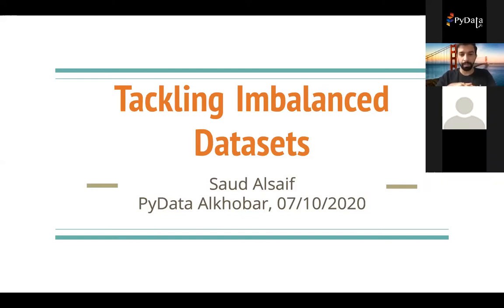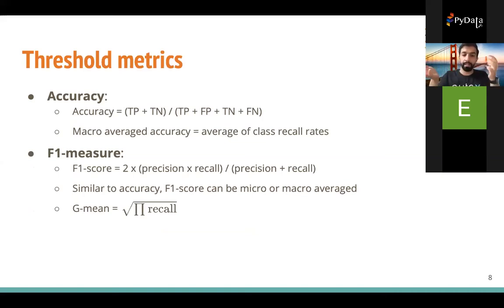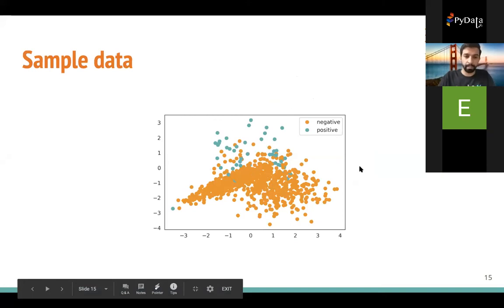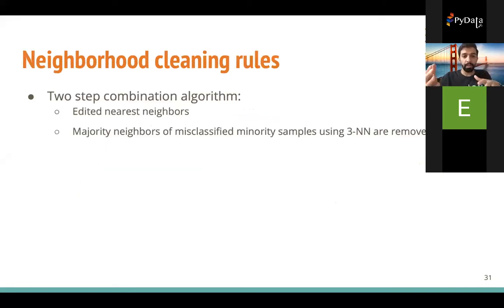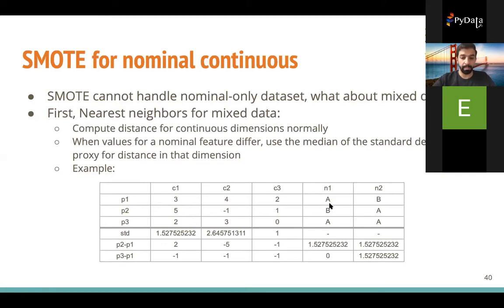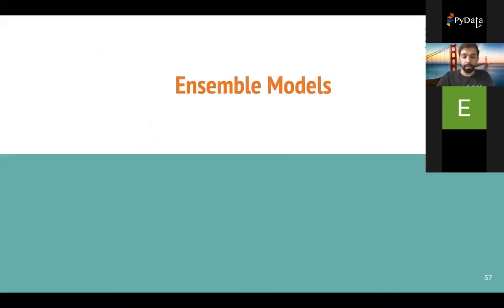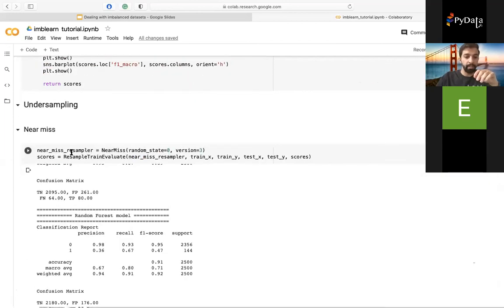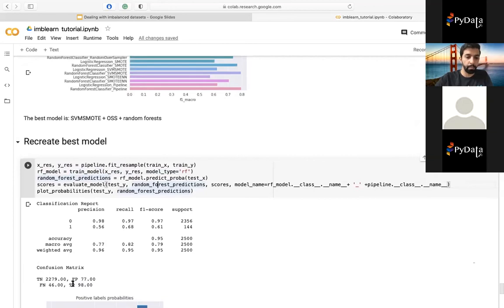Tackling Imbalanced Data - Saud Al-saif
This talk will address the imbalanced dataset problem. We will go over tools to tackle imbalanced datasets, from metrics to dataset resampling. Specifically, undersampling methods, oversampling methods, mixture methods, and ensemble models. The talk will include a demo on the python package imbalanced-learn.